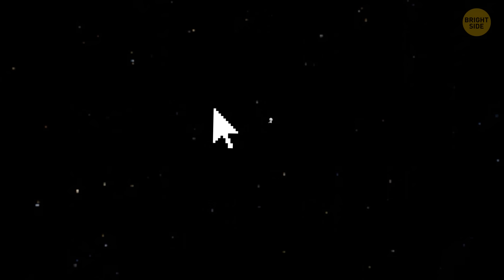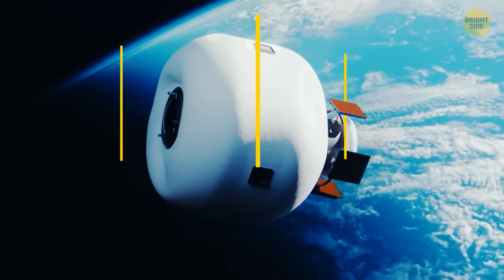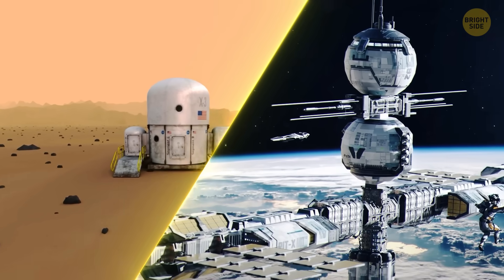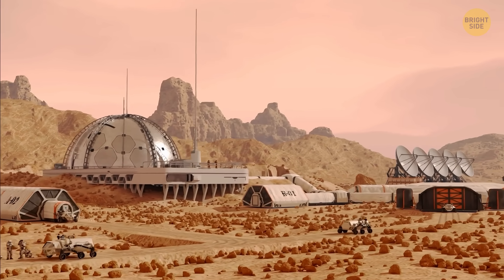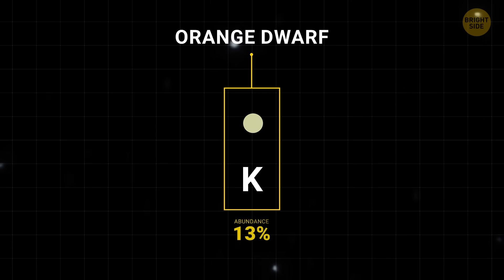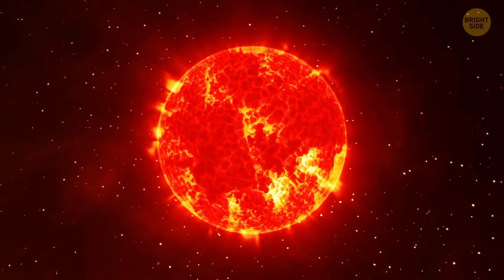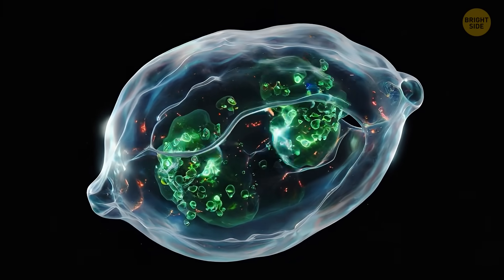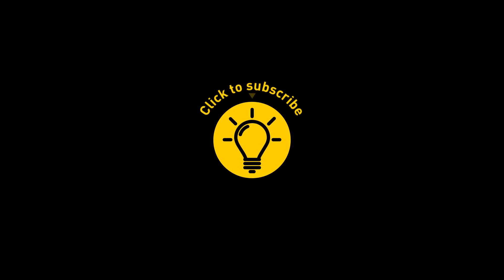The First Real Space Bubble Will Launch in 2026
Wait… is that a bubble floating in space?!
Yup — and it’s not just floating, it’s inflating into humanity’s next big step toward living off Earth! Inside? People farming, working, maybe even playing badminton. Sounds like a sci-fi fever dream, but it’s real — and it’s launching in 2026.

Meet Max Space, the company building expandable space habitats that could revolutionize space travel. Tiny on launch, massive when deployed — these inflatable structures are set to give astronauts stadium-sized living quarters at a fraction of the cost. Think futuristic space bubbles you can actually live in!

Could this be the start of space cities? Is Earth about to get a cosmic neighbor?

👉 Hit play to explore the tech, the mission, and the wild idea that might change everything about life beyond Earth.
Credit:
Max Space / YouTube
Sierra Space / YouTube
SpaceBorn United / YouTube